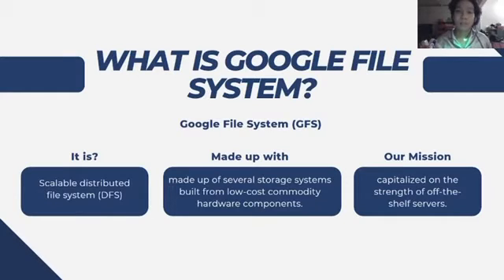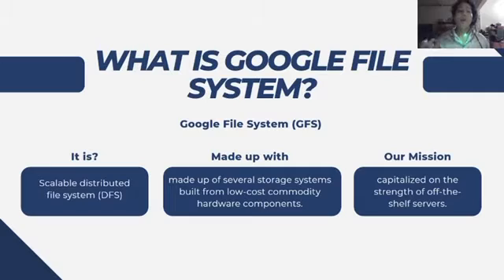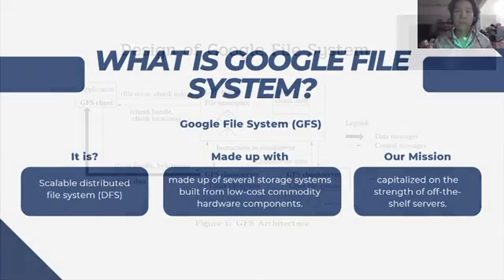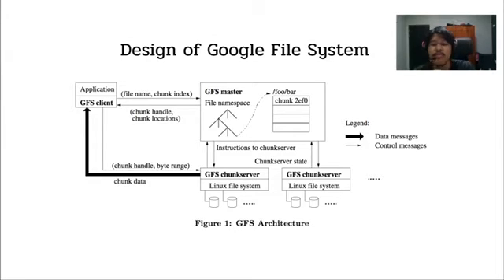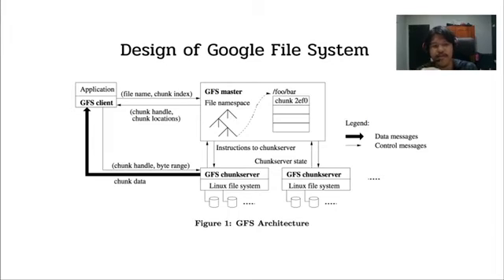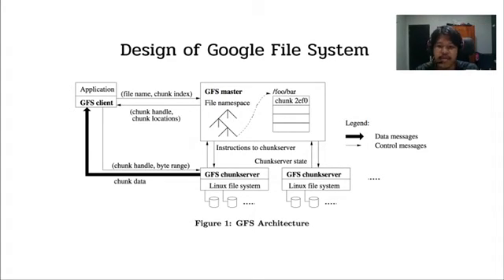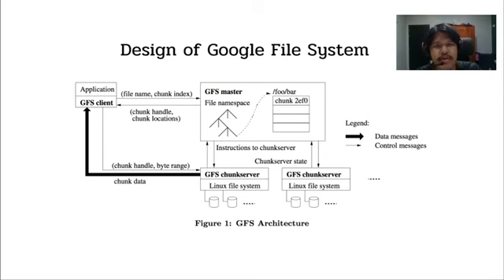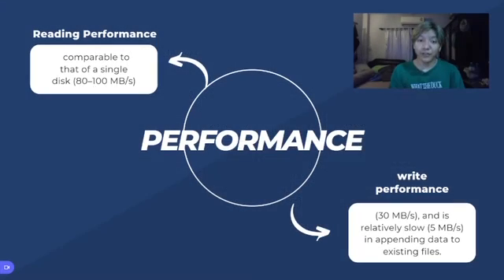Google file system (GFS)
Student of Faculty of ICT, Mahidol University
6388129 Supawit Phimonjit
6388132 Pawaris Techahongsa
6388134 Sutthiphon Thankum